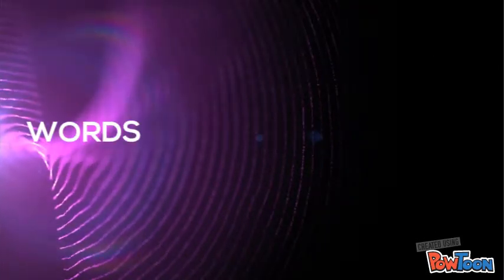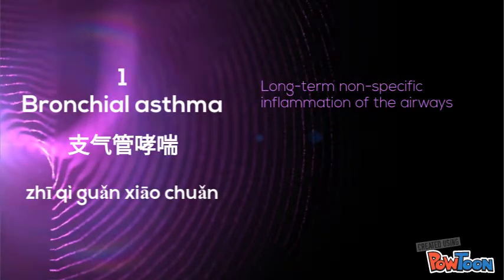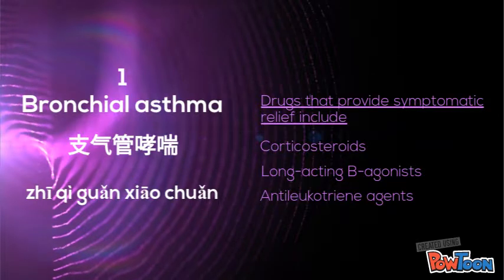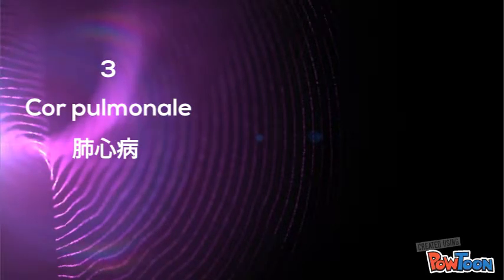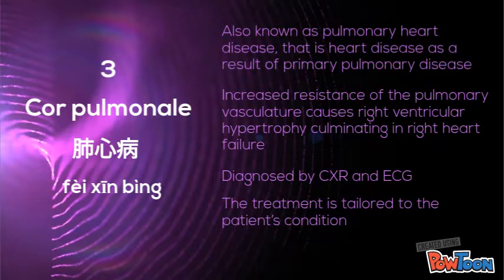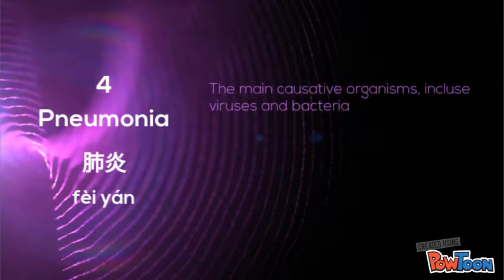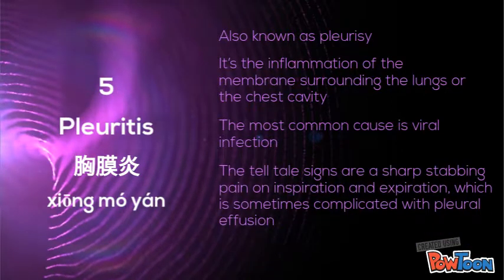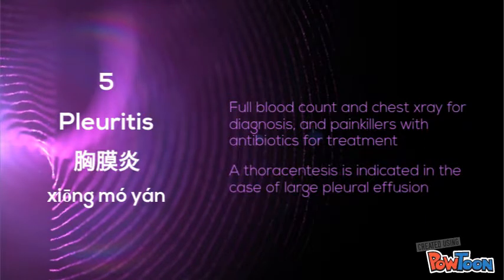LUNG DISEASE 1/4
Looking to improve your medical Chinese, or enhance your general medical knowledge? Great! In this episode we are looking at some very common respiratory conditions! take a peek in